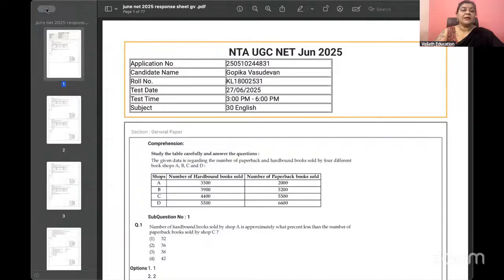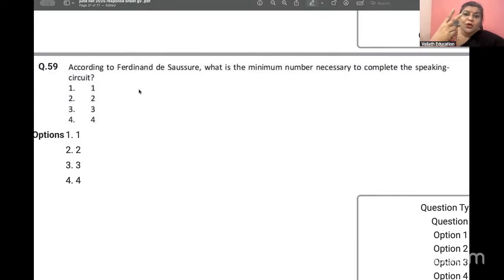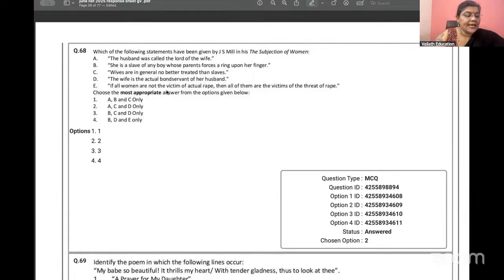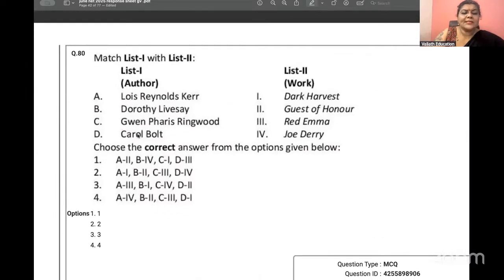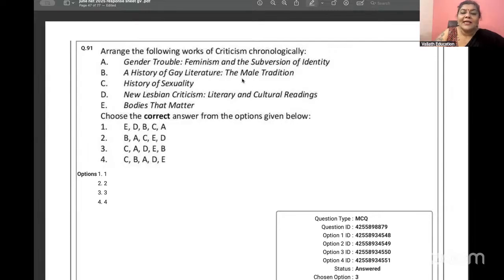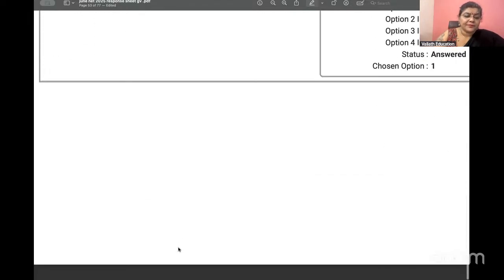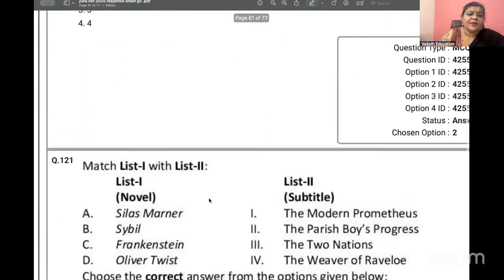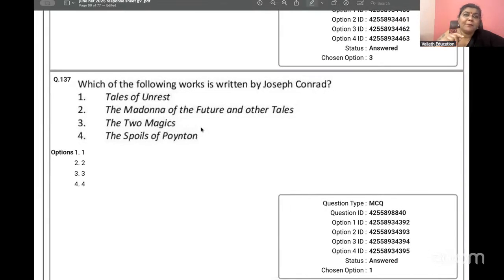How UGC-NET Tricked You | Get Answers Correct Next Time